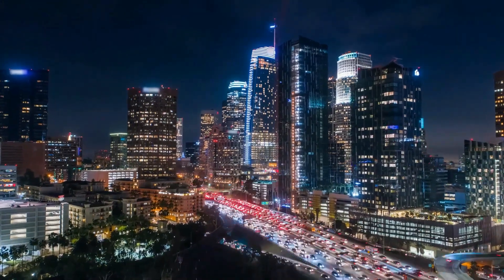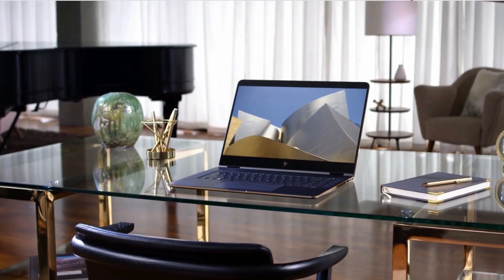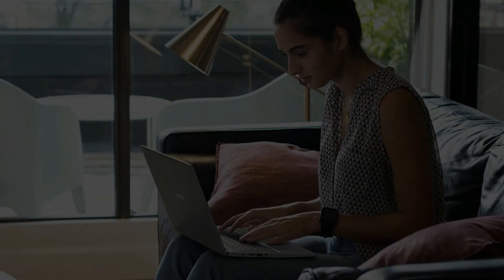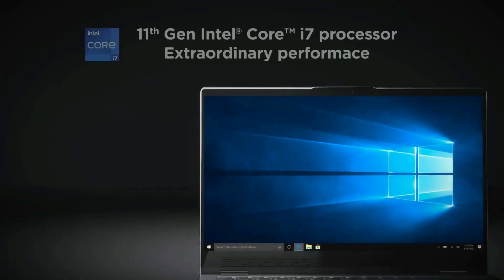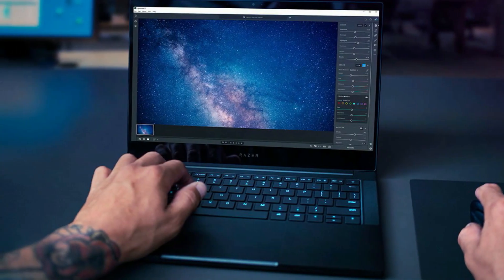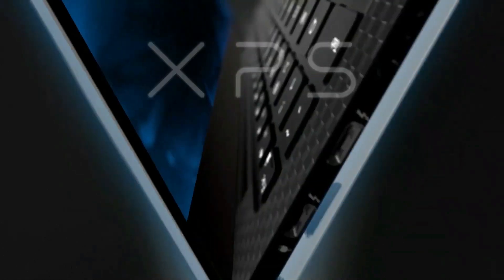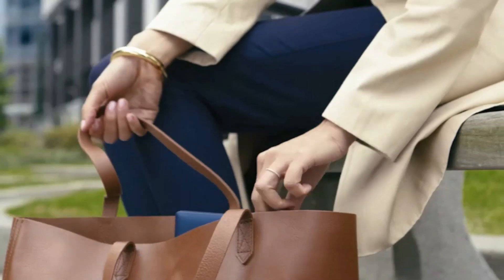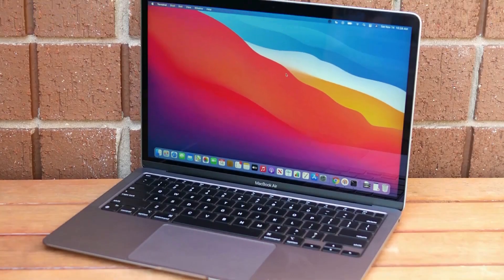TOP 7 Best Ultrabooks of [2022]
✅ Links to the Best Ultrabooks 2022 we listed in this video:

➜ 7.  HP Spectre x360
➜ 6.  Acer Swift 3
➜ 5. Lenovo Thinkbook 14s
➜ 4. Razer Blade Stealth 13
➜ 3. Dell XPS 13
➜ 2. HP Elite Dragonfly
➜ 1. Apple M1

The real change of modern times is making everything portable and on the go. Food? On-the-go. Sleeping mattresses? On-the-go. Furniture like fans? Still on the go!
In the 21st century, we're all about efficiency and availability. That goes for gadgets we use too. Although laptops are already easy to around, you can't deny that it's pretty heavy, and we don't want that too! That gave birth to ultrabooks, lightweight and thin laptops perfect for traveling around.
Unfamiliar with an ultrabook, and what's the best for you? Let us help you with that with our 7 best ultrabook picks at the beginning of 2022!

📙 Try Audible Premium Plus and Get Up to Two Free Audiobooks

If you know someone who needs to see this, share it with them. 🎁

Tech Up Trends is a participant in the Amazon Services LLC Associates Program, an affiliate advertising program designed to provide a means for sites to earn advertising fees by advertising and linking to Amazon.com. As an Amazon Associate, I earn from qualifying purchases.